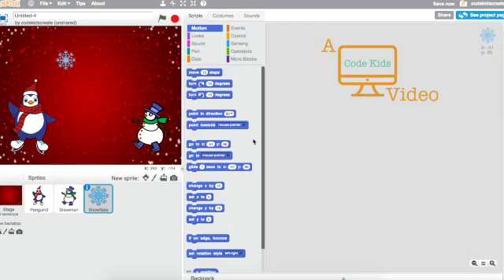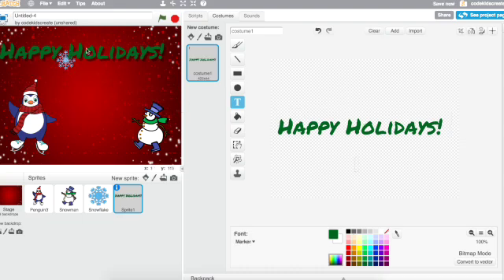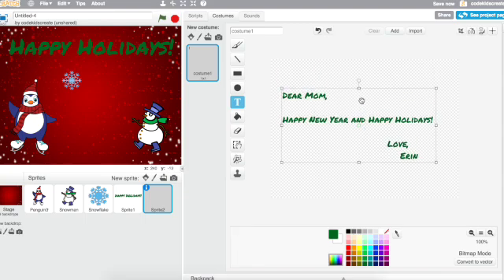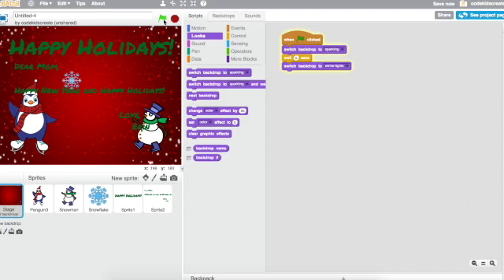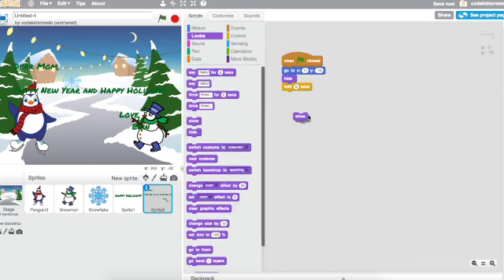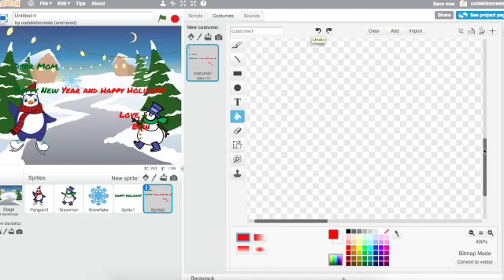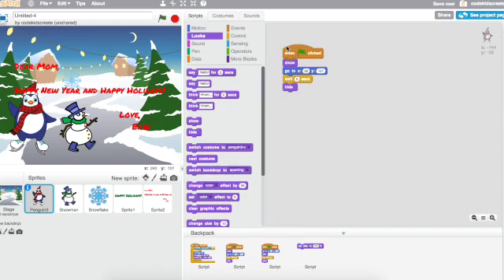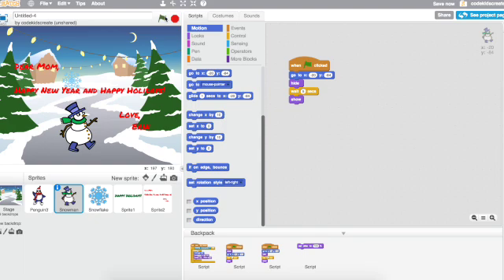SCRATCH TUTORIALS: MAKE YOUR OWN ANIMATED HOLIDAY CARD- STEP 1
In this video we cover how to create your own animated holiday card!

Tool: scratch.mit.edu

Have a Scratch or coding question you need to have answered? Post it in the comments below!